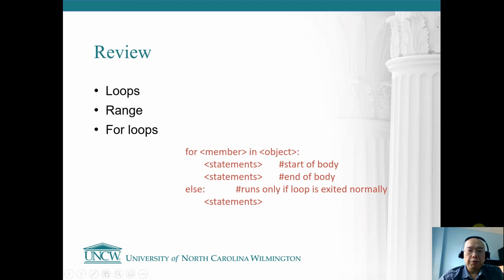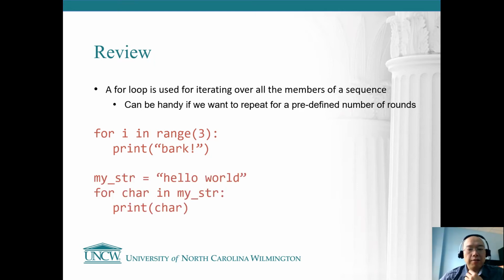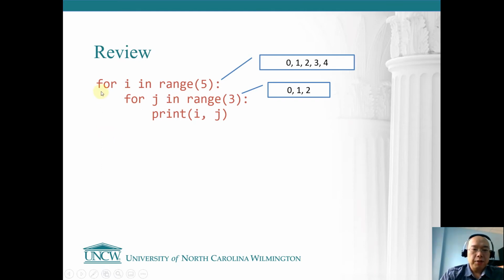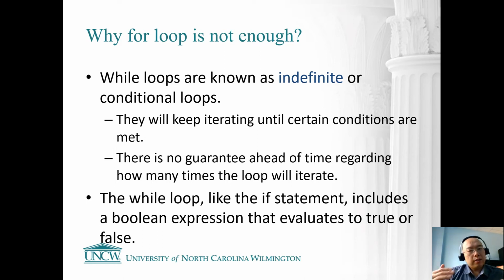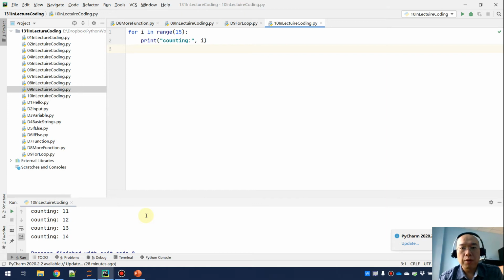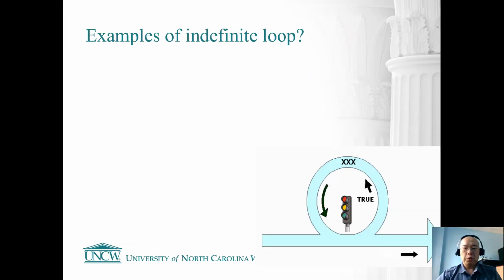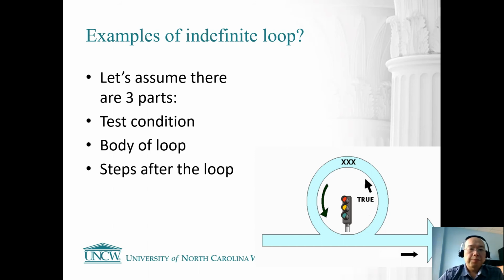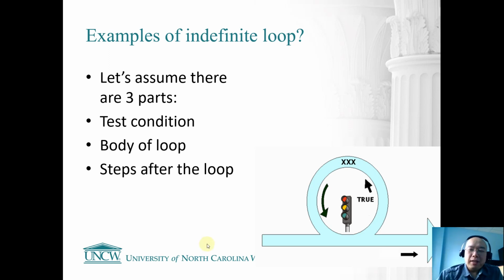10-1 Definite vs indefinite loops